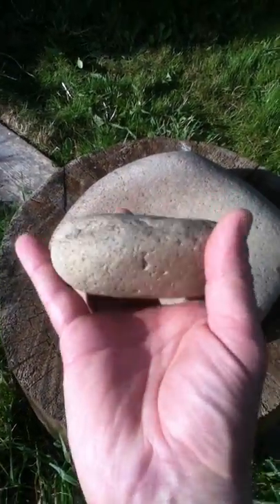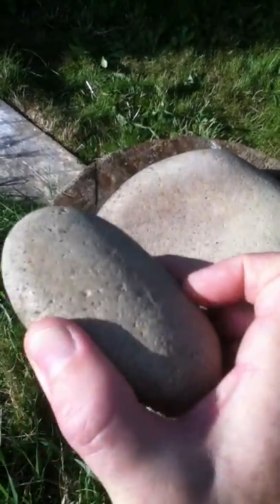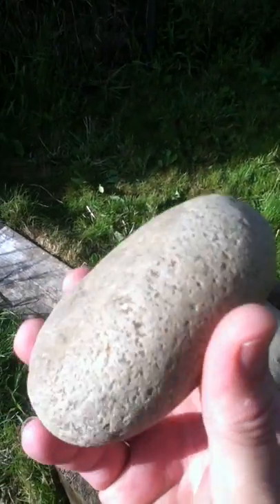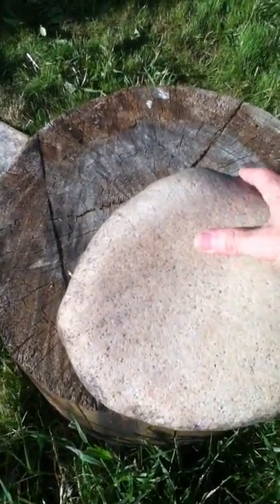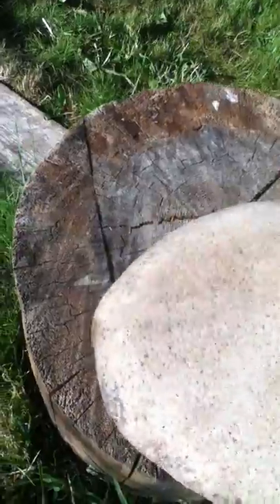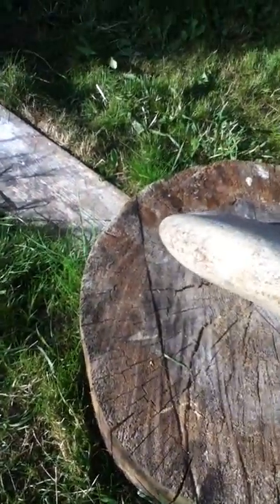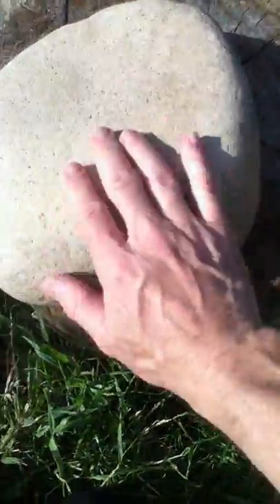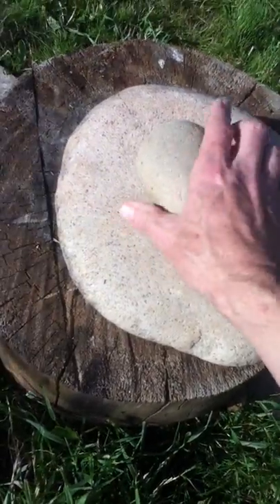Neolithic Revolution mortar and pestle, metate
metate and mano.  Description of Neolithic Revolution manos and their uses.